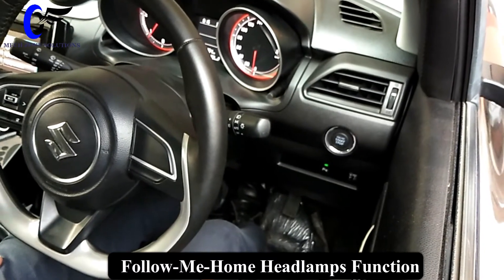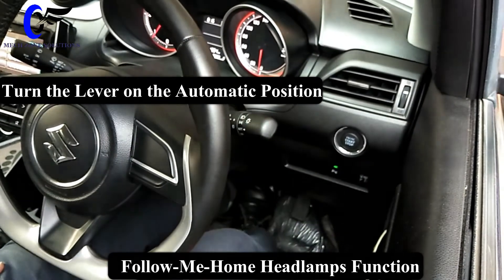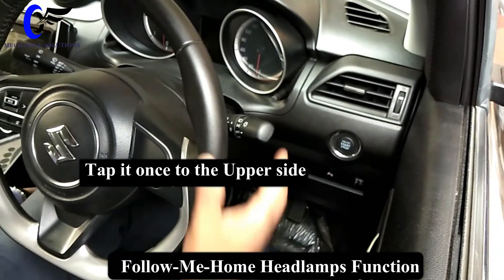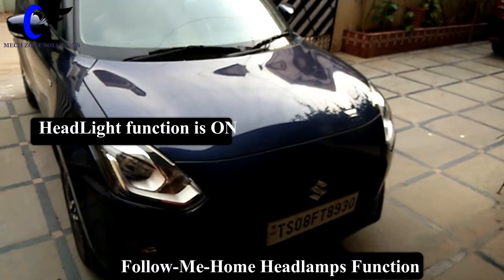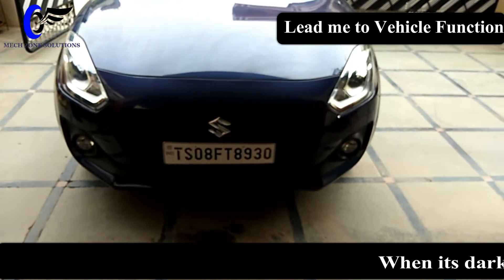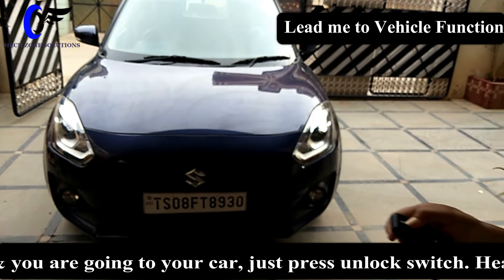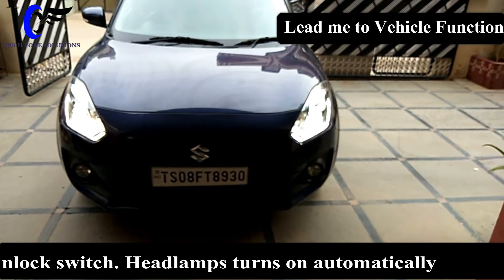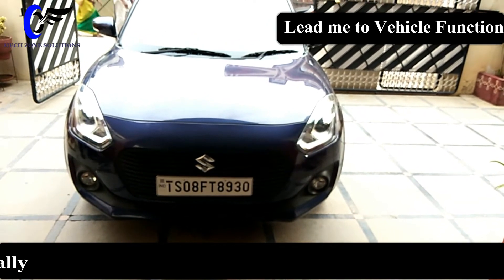FOLLOW ME MARUTI HEADLAMPS IN DZIRE | DZIRE CAR REVIEW | SWIFT DZIRE PRODUCT EXPLANATION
FOLLOW ME AND LEAD ME TO VEHICLE HEADLAMPS FUNCTION IN NEW MARUTI SUZUKI DZIRE AND NEW SWIFT 2018

Available in the top end variants of Maruti Suzuki NEW SWIFT 2018, NEW DZIRE 2018 & VITARA BREZZA 2018

Follow Me Headlamps can be made on for maximum up to 30 secs
Lead  Me Vehicle Headlamps can be made on up to 25 secs
The adjustment for timing can be on through Multi-Information Display (MID) settings available in the car.